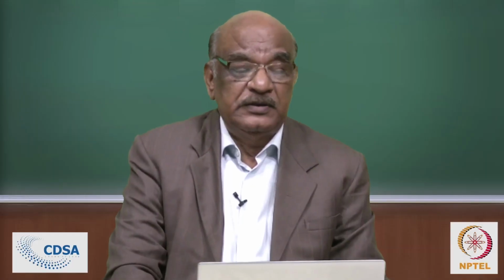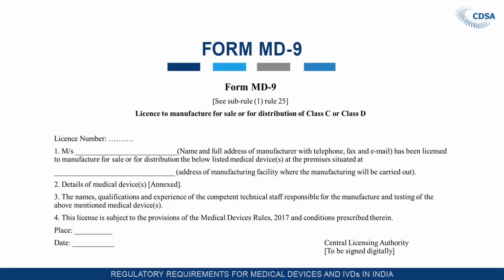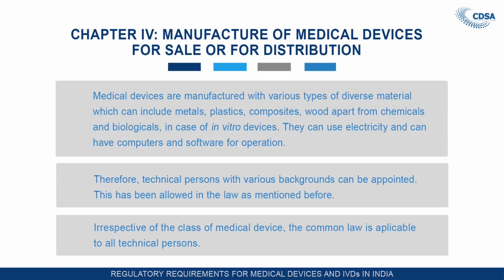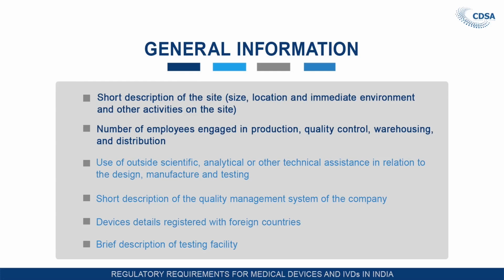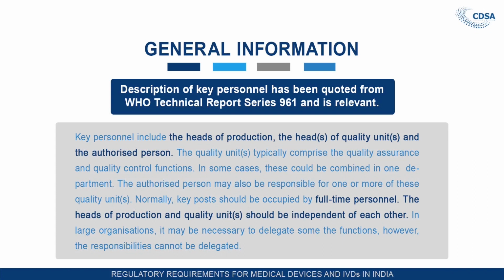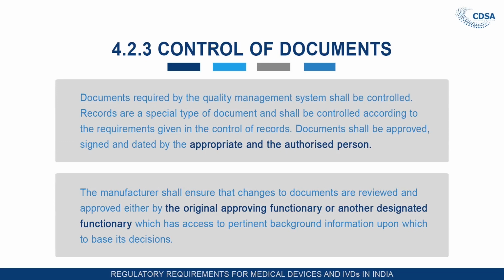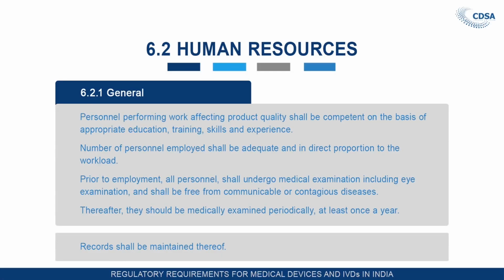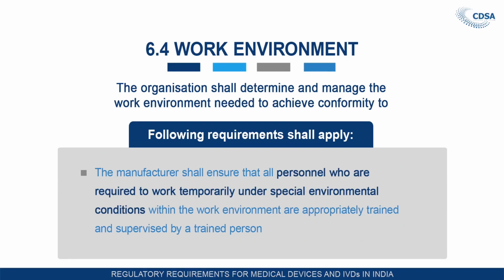Regulatory requirements for medical devices and IVDs in INDIA - 8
Subject:Biotechnology
Course: Regulatory requirements for medical devices and IVDs in INDIA